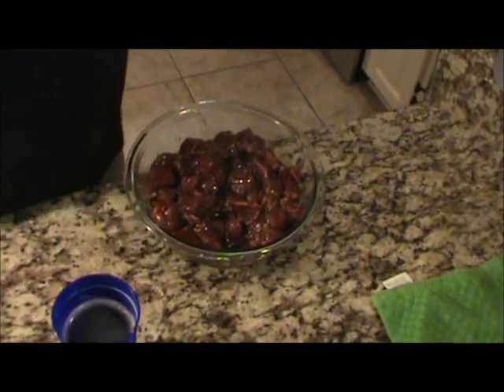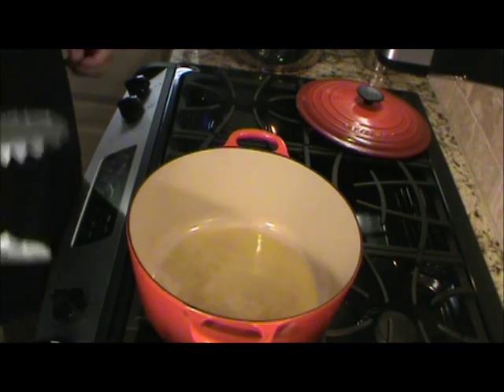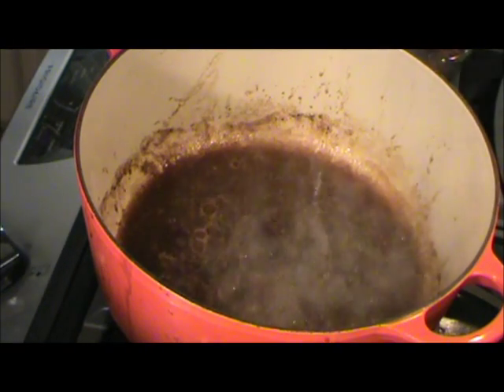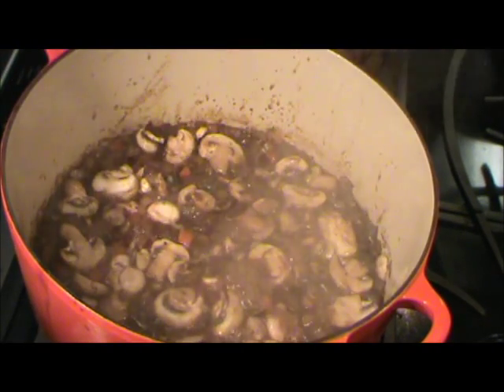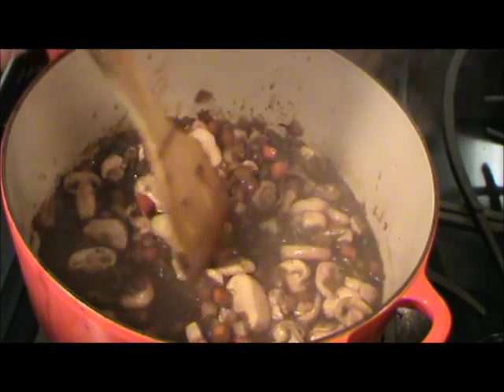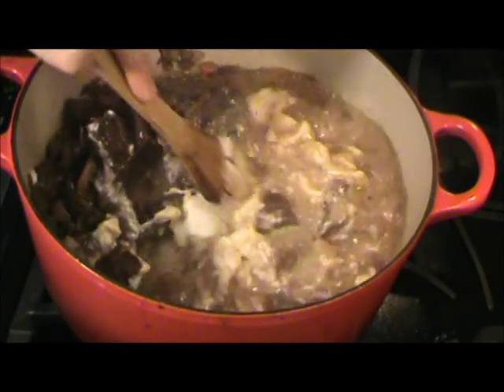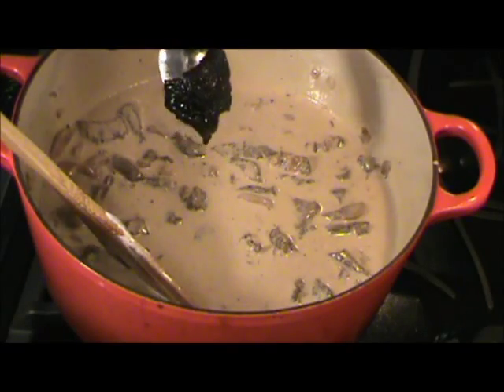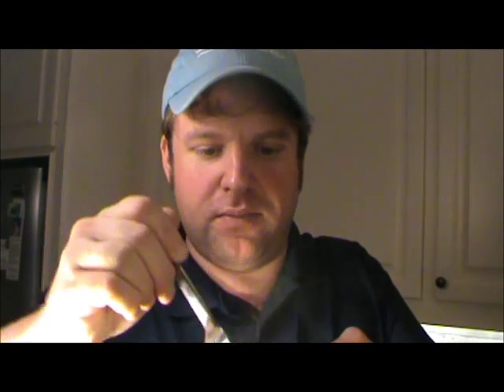Creamy Beef Tips over Egg Noodles